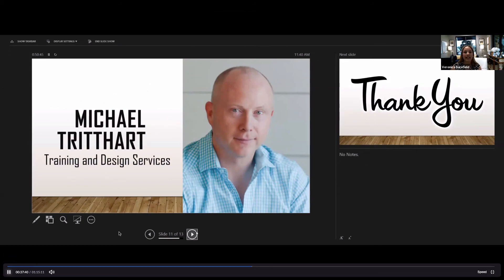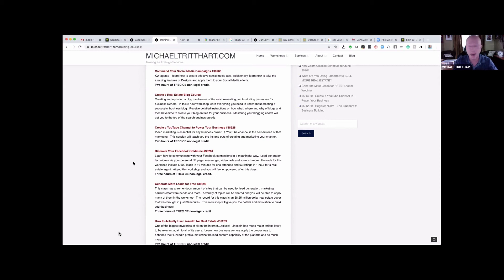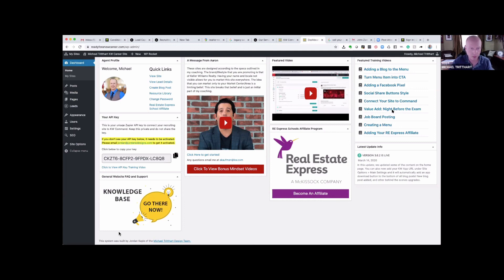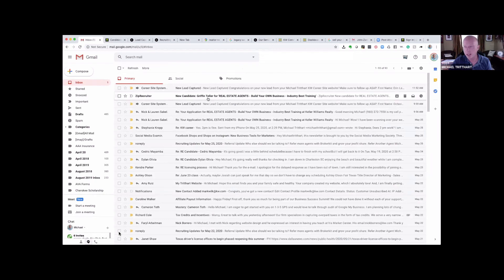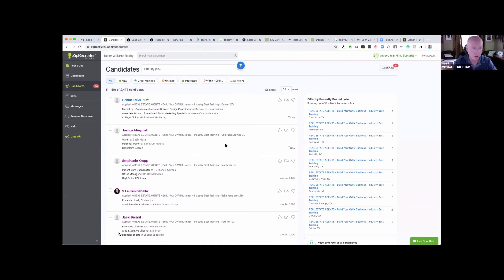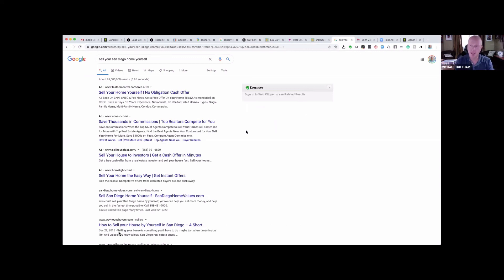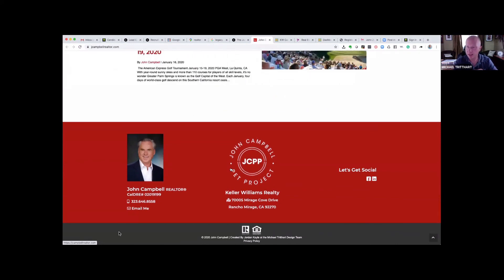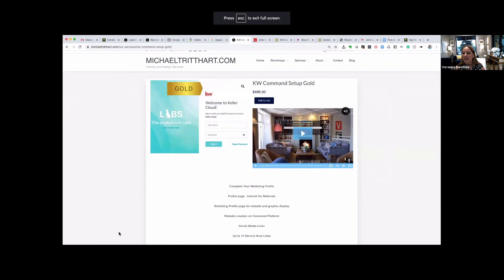MichaelTritthart.com Design Services Presentation - May 2020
Listen as Michael shares what his design team can do for Keller Williams agents and leadership.  KW Recruiting platform, KW Command Setup, Home Value Landing Pages and Websites owned by the agent for as long as they want.  The best part?  All are designed to generate leads.  They look beautiful AND they perform.  The best of both worlds.